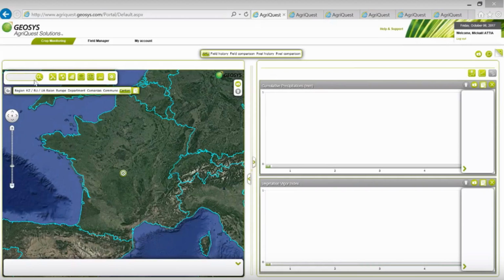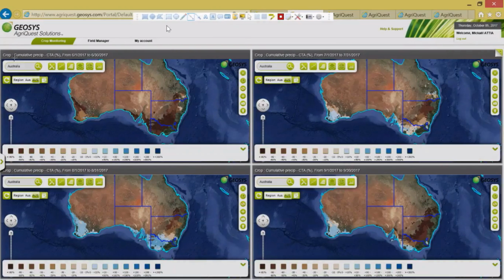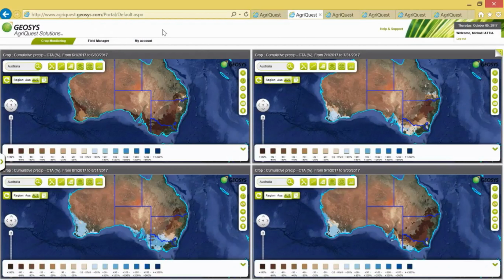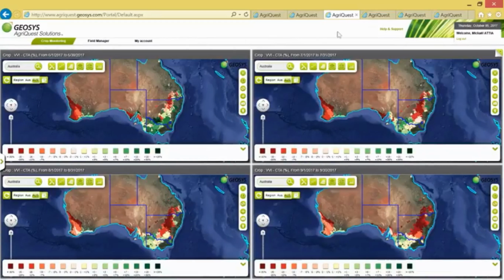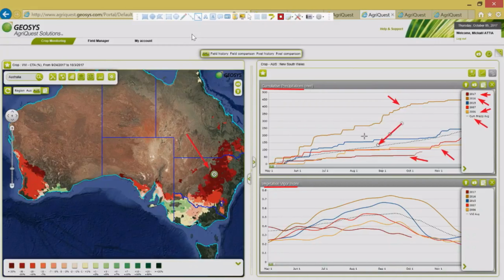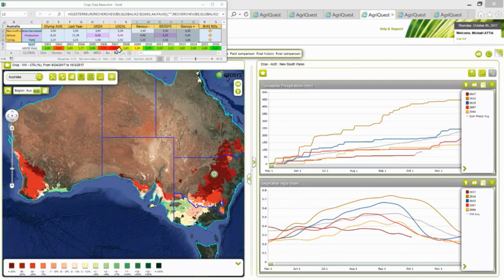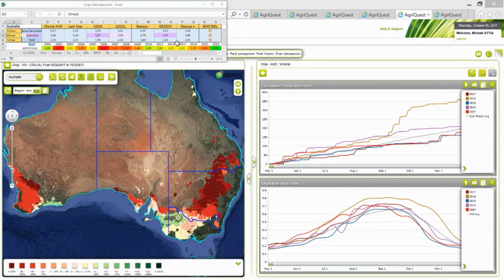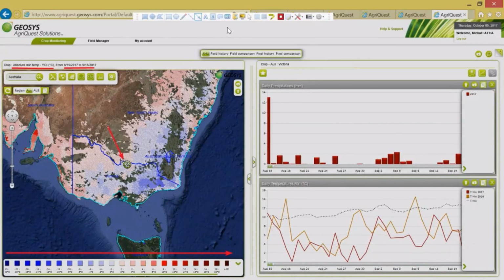Agriquest® global monitoring demo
This demonstration provides a look at the tool and corresponding expert services from Geosys with an example of Australian wheat in 2017